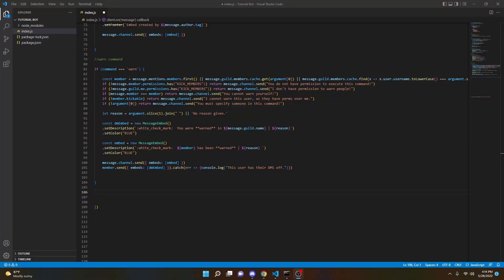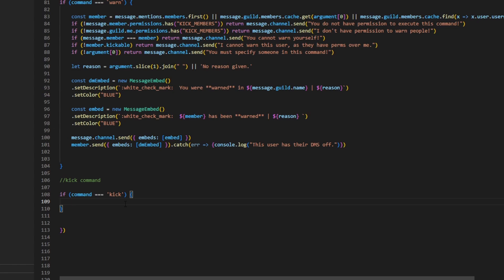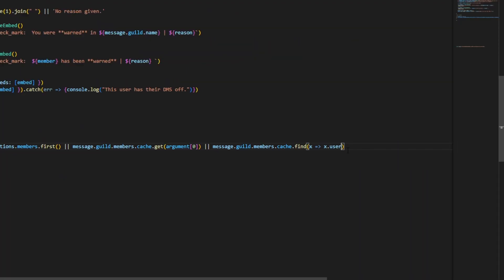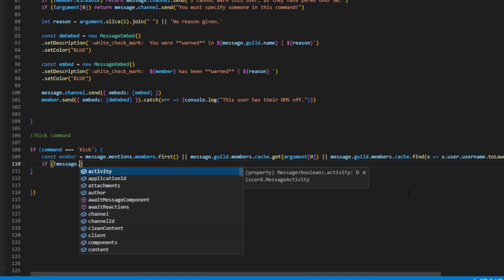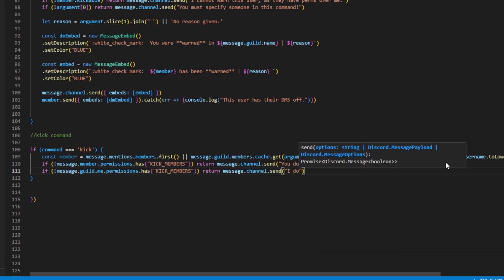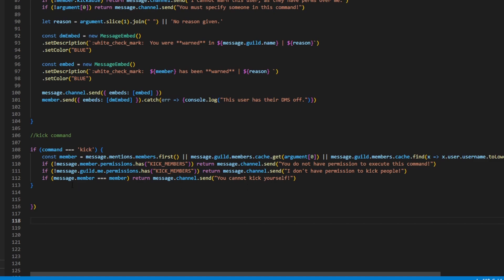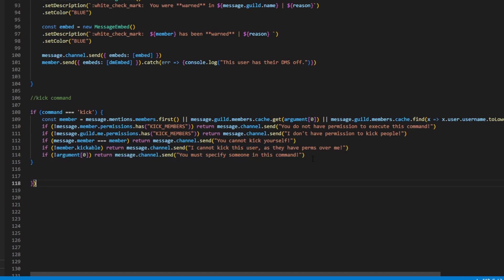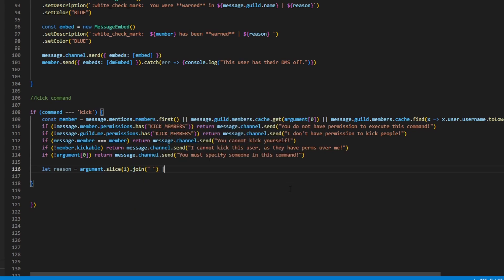Ban & Kick Commands for your DISCORD BOT! - Discord.js v13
In this video, I will show you how to make ban and kick commands for your discord bot, using discord.js v13 in 2022.

I MADE A DISCORD BOT! It is open to the public, and it would really help if you could add it to your server, and upvote it on the listing sites.  All links for it are below.